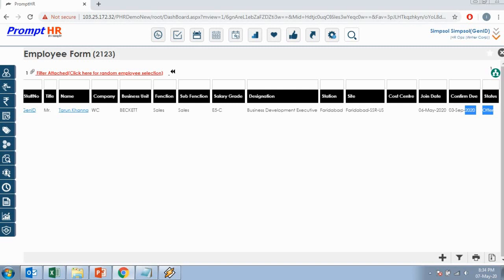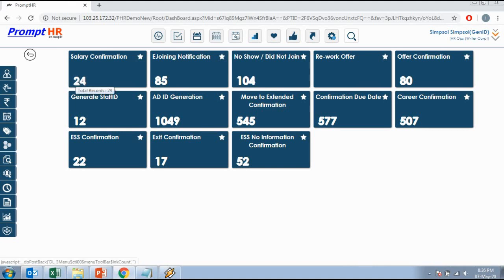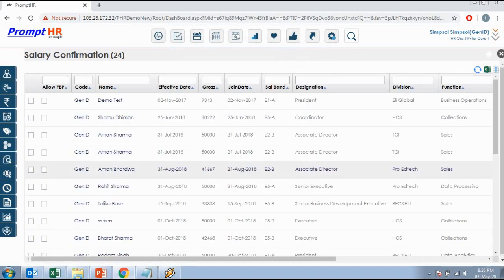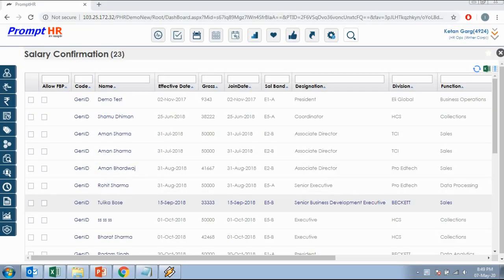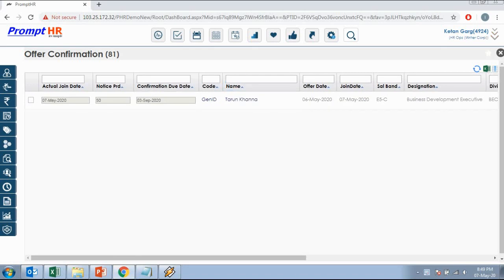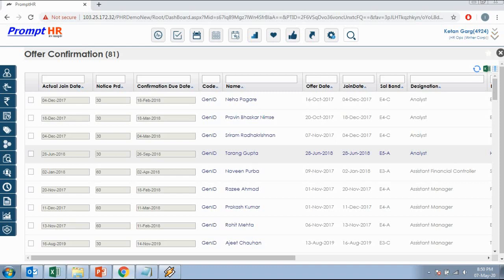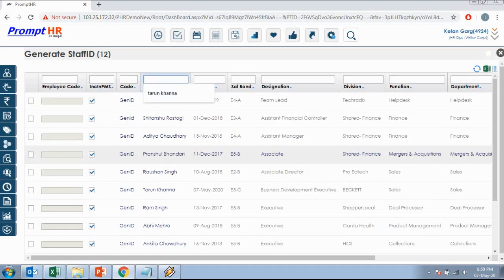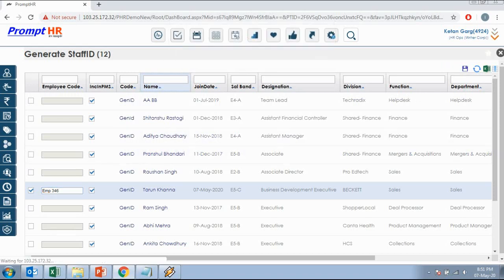Moving Employee From Offer To Current Status : PromptHR Tutorials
How to add an employee : PromptHR Tutorials

Initiating e-join to candidates : PromptHR Tutorials